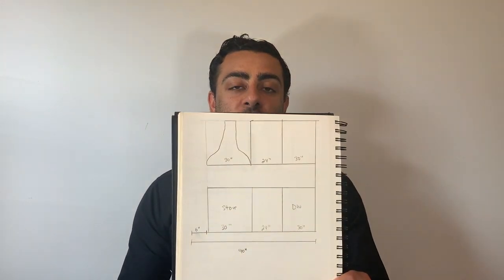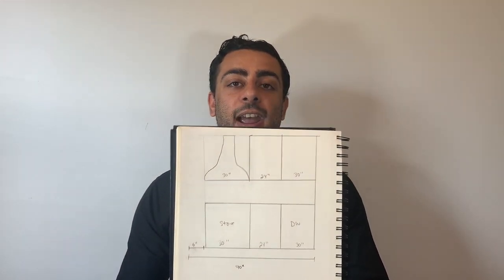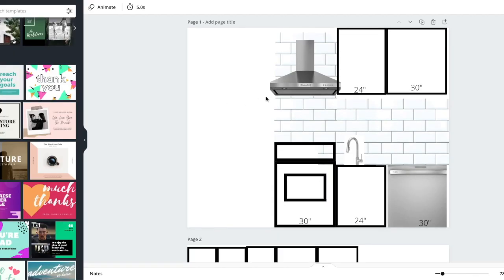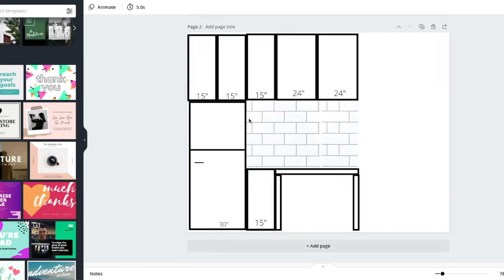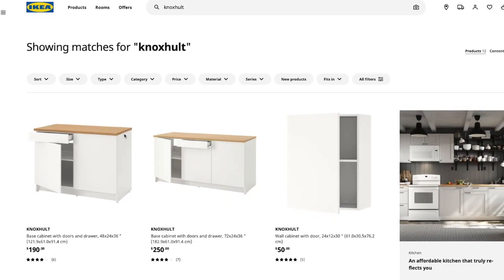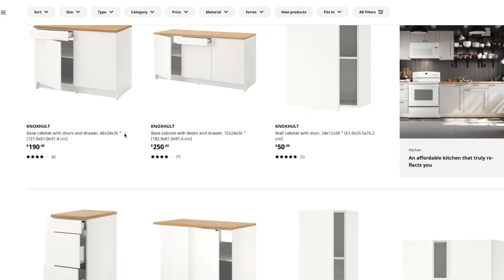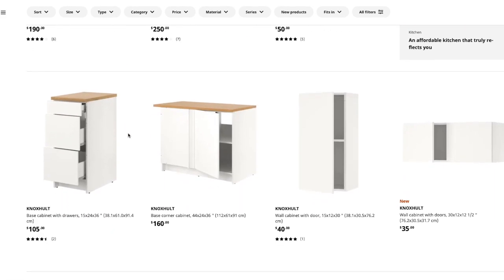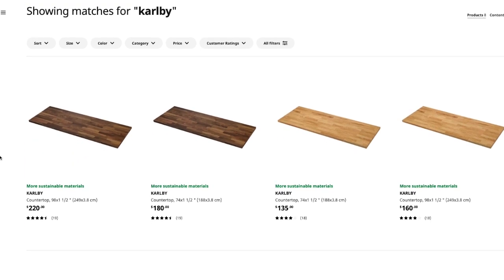Inexpensive IKEA Kitchens for Rental Properties (Under $1,000)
As a real estate investor in gentrifying sections of the Niagara region and Hamilton, I typically like to install inexpensive IKEA kitchens. Although it would be nice to have $10-50k kitchens in my properties, it just doesn't make sense! This video breaks down how we're able to purchase a full kitchen for under $1,000 through IKEA!

IKEA’s Kitchen Products⬇️
Kitchen Cabinets

Interested in looking at investment opportunities in Hamilton or Niagara, ON?Checkout the